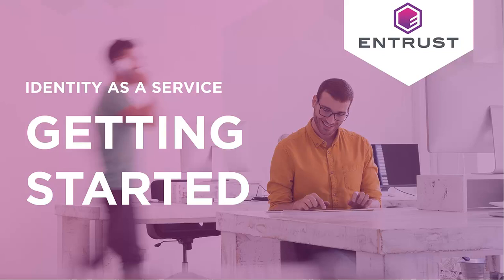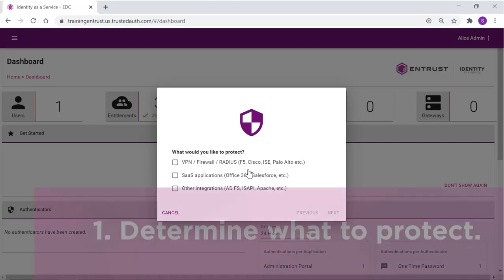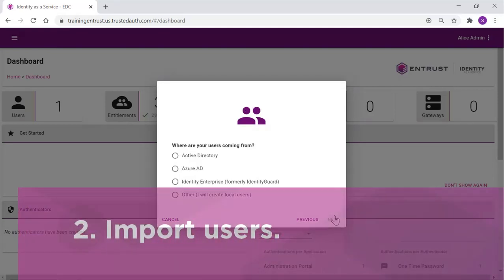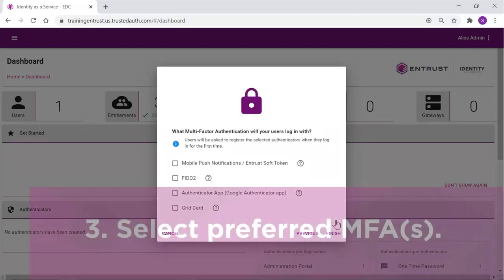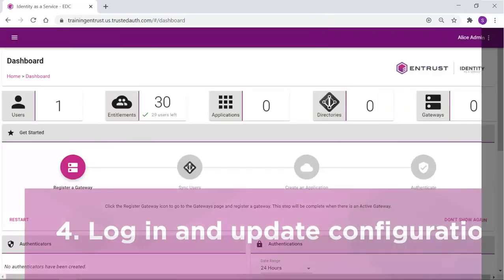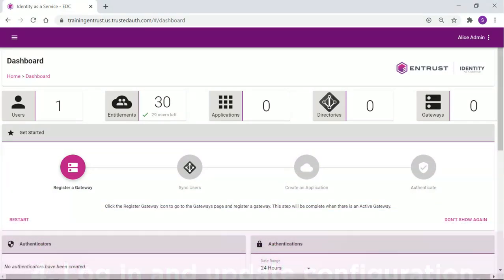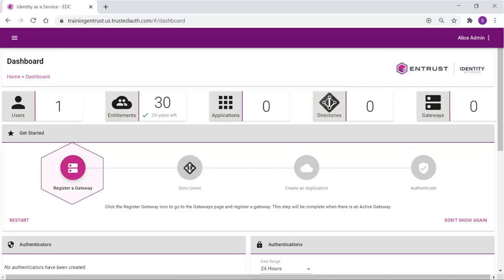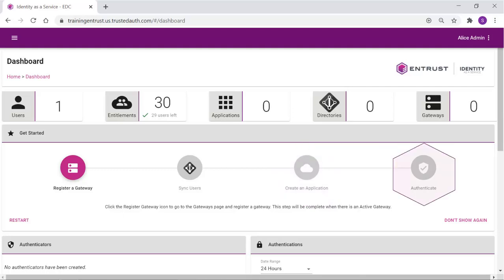Entrust Identity as a Service: Getting Started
Learn how to set up Identity as a Service.

From desktop login and single sign-on to privileged access, the Entrust Identity as a Service cloud authentication solution enables existing and future use cases for all users — including employees, partners, contractors and customers.